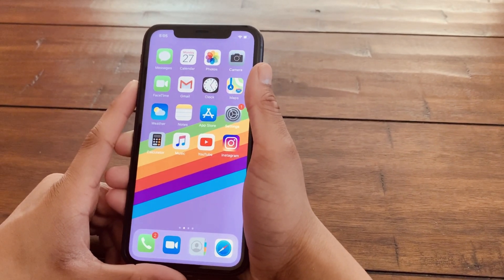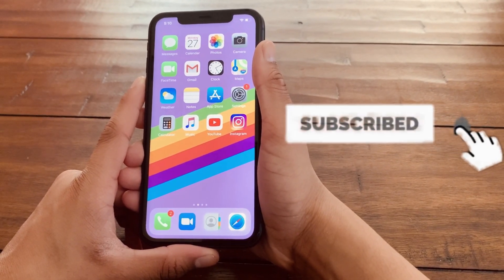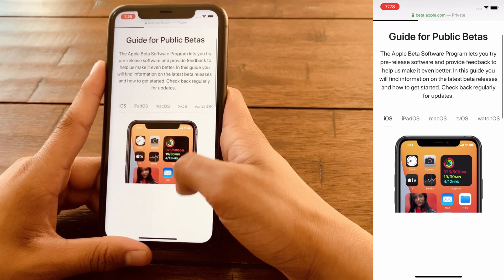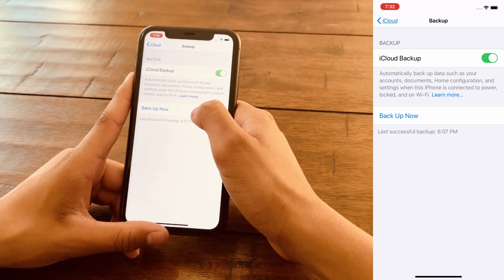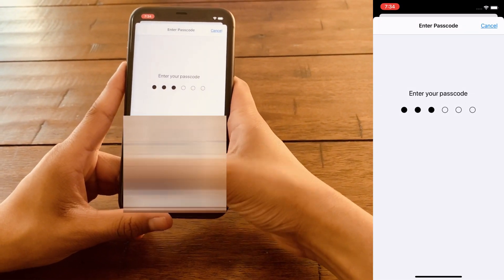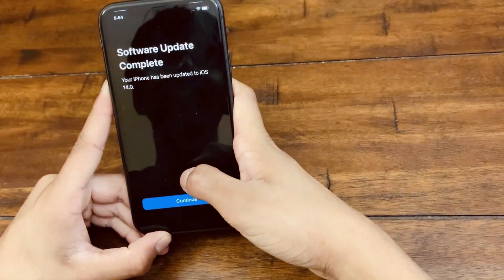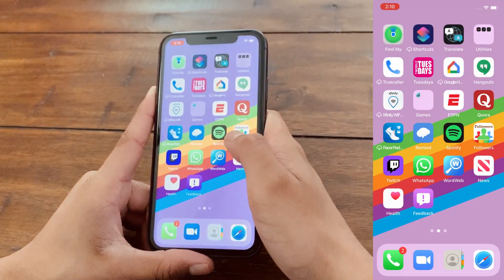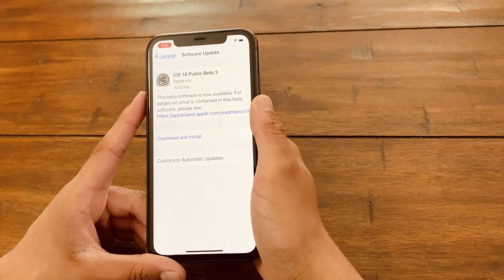How to Install iOS 14 Public Beta for Free!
Learn How to Download the iOS 14 Public Beta on your iOS Device for Free! The Fastest Solution!

In this video, I will be showing you guys how to download the iOS 14 public beta which came out recently onto your iOS devices for free! You don’t need a MacBook to install the beta unlike the previous betas! This beta is free for everyone to download! Just follow all the steps in this video and you will have iOS 14 running on your iOS device! This  video also works for iPadOS 14!

✅Do Note: iOS 14 is compatible with any iOS device that was able to run iOS 13. Also, the iOS 14 public beta is the same as the iOS developer beta 2(they have the same profile).
Here are the main points that I discuss:

➡️The most important takeaway from the video is to realize that you DON'T need a MacBook to download this beta unlike the previous Apple betas and this solution is completely FREE!

Let me know in the comments section below if this easy and fast solution helped you or if you have any questions or if you came across any problems, I am happy to help! You are also free to ask any other tech related questions that you may have, I will try best to answer them!

➡️Why Does My iPhone Battery Die So Fast? - 7 Tips To Solving Battery Drain in 2020! | Easy and Fast!

➡️Why Does My iPhone Battery Die So Fast? - 7 Tips To Solve Battery Drain in 2020! | Easy and Fast!

➡️How To Install ANY Android Application on ANY COMPUTER - PC or Mac in 2020! | Easy and Fast!